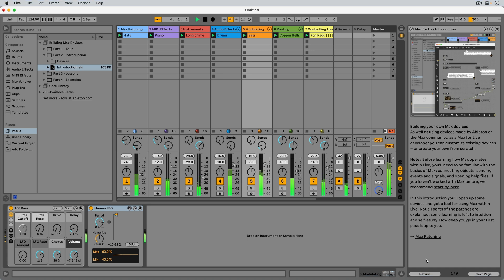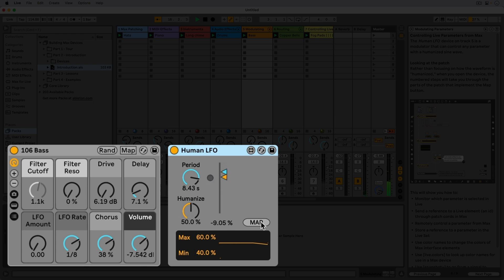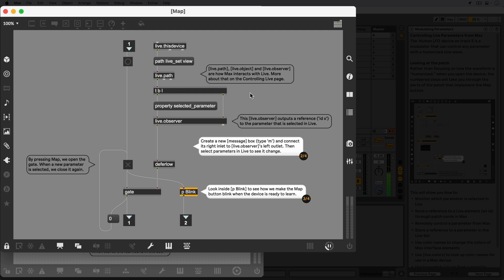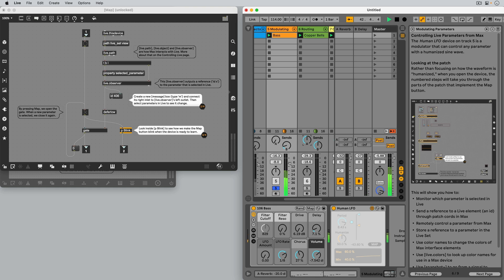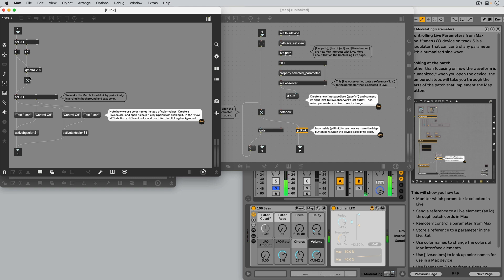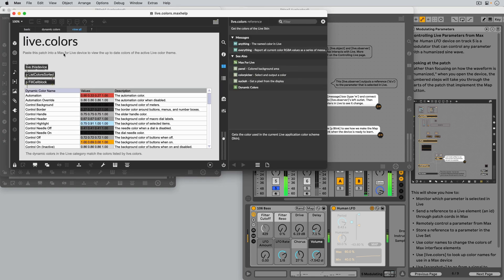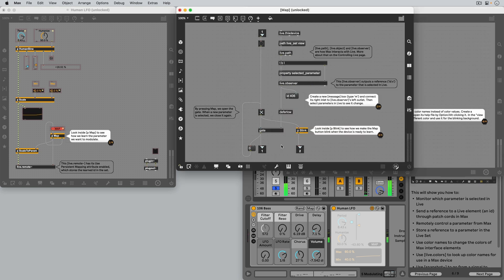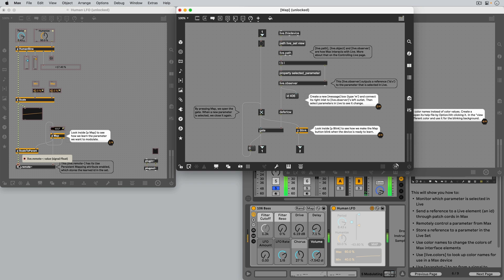Building Max Devices – Modulating – Introduction 5/7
Learn about mapping in Max and modulate any of Live's parameters with your own devices.

Building Max Devices is a new Pack for anyone who wants to start creating their own instruments, effects and musical tools in Live using Max’s near-limitless capabilities.

The Pack is free for Live 11 Suite users or those who own Live 11 Standard plus Max for Live.